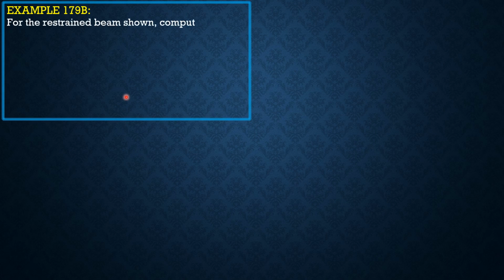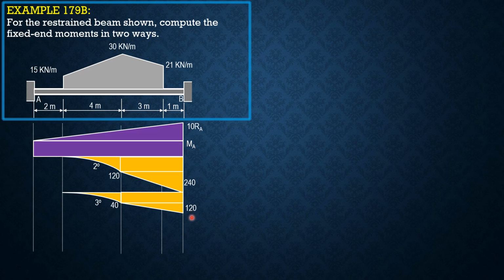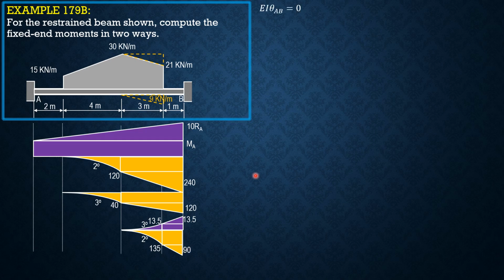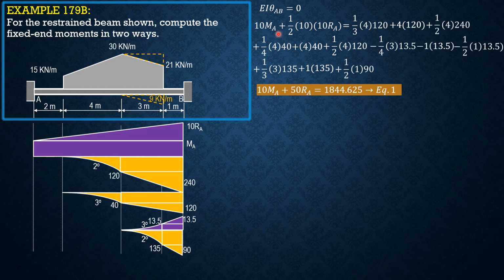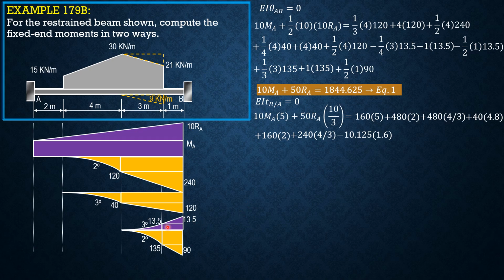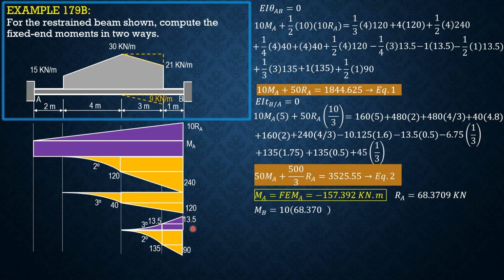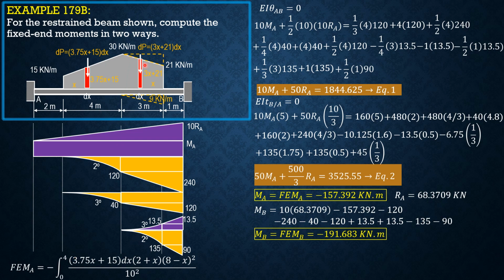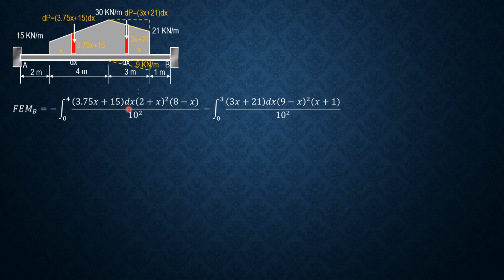STRUCTURAL ANALYSIS, EXAMPLE 179B